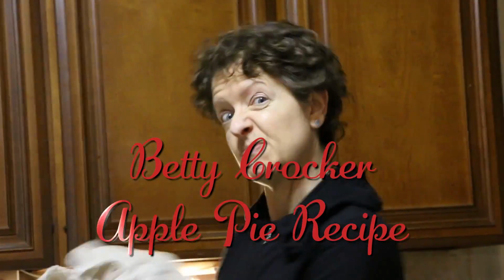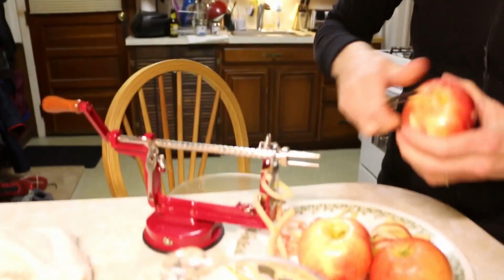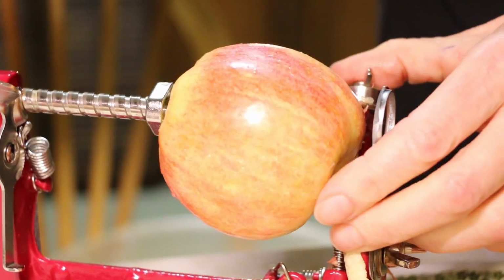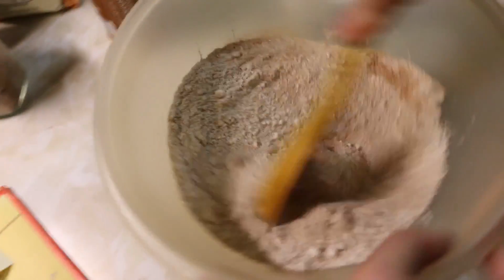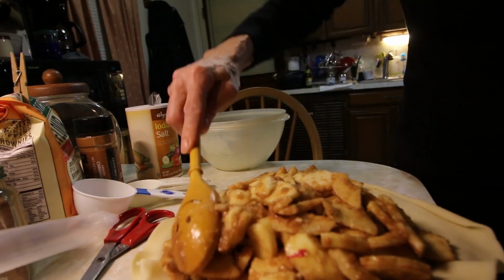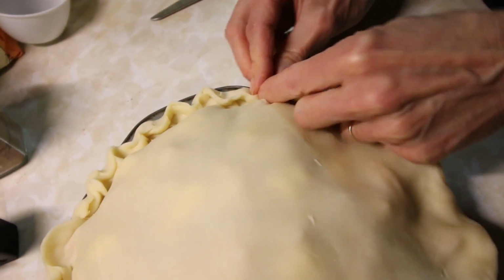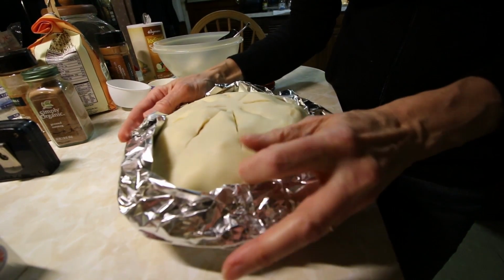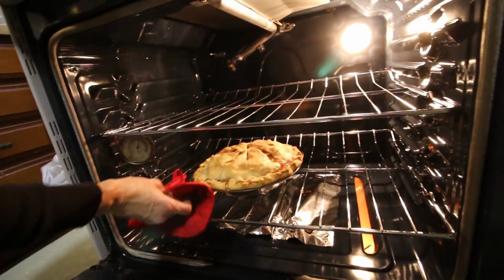Betty Crocker Apple Pie Recipe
***WARNING*** We found out afterward that this pie crust is actually not vegan

The recipe that hasn't changed a bit!

my camera & go to lens

my fancy pantsy compooper

my microphone:

my tripod: